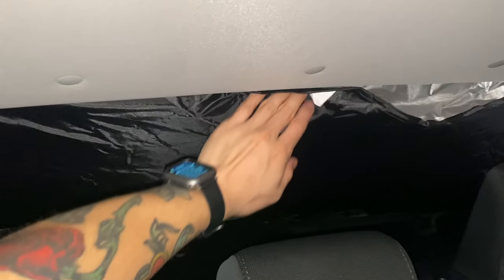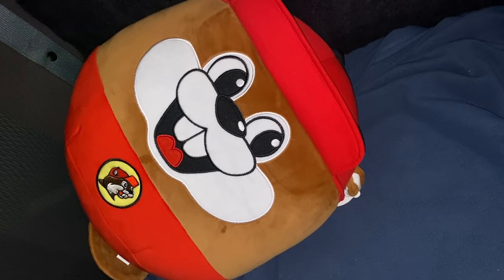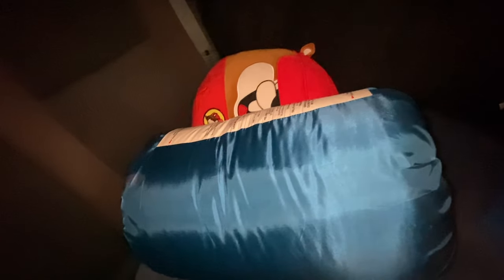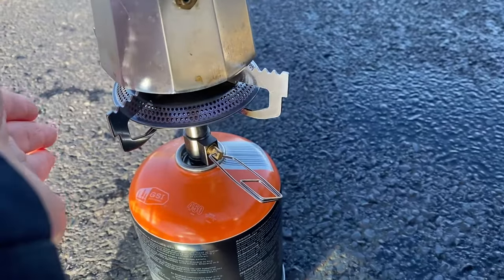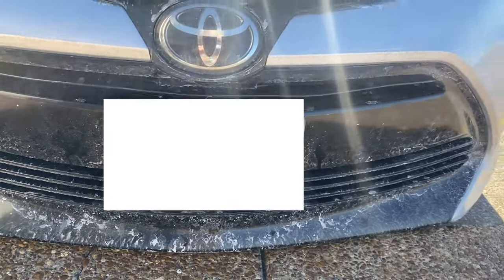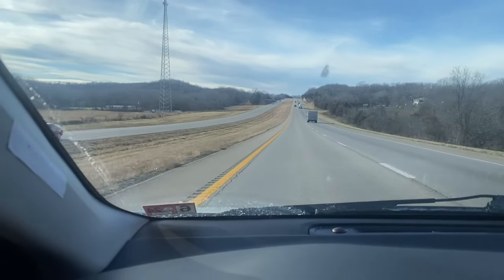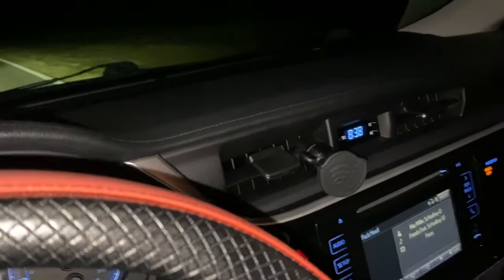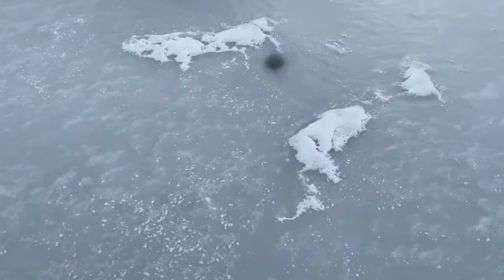Driving Across America Alone With NO PLAN!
In this series i'm driving across America alone, with absolutely no plan. Come and see where this crazy adventure takes us to!